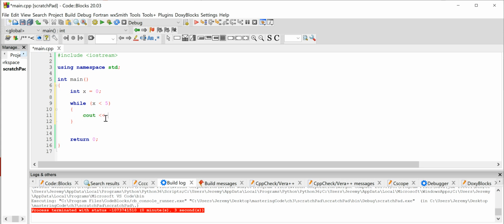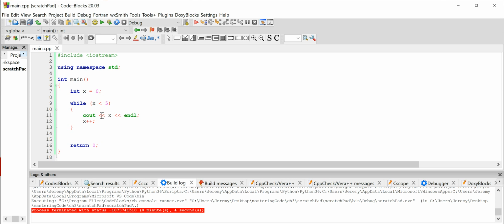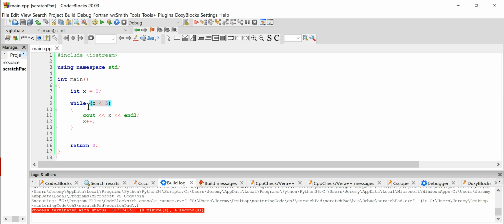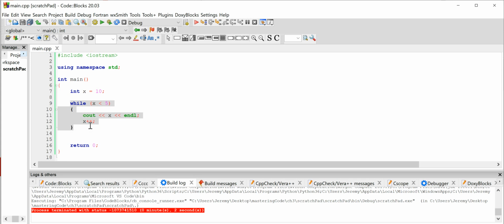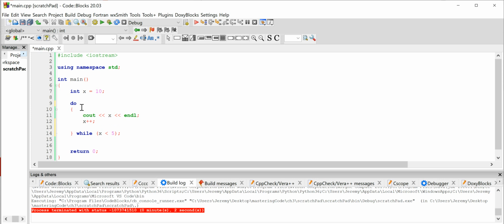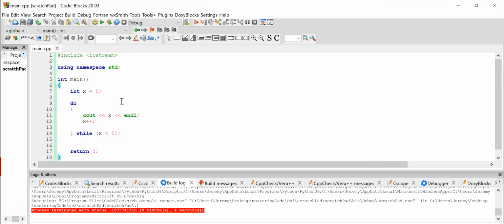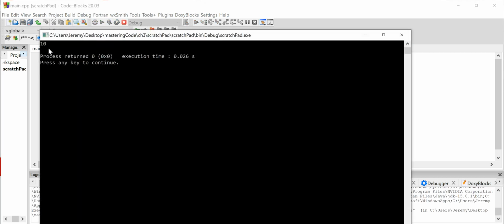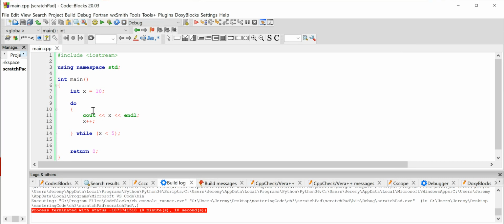Do-While Loops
Explains the difference between pre-testing and post-testing loops.